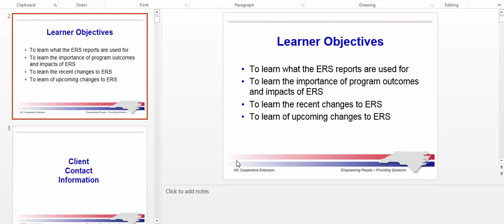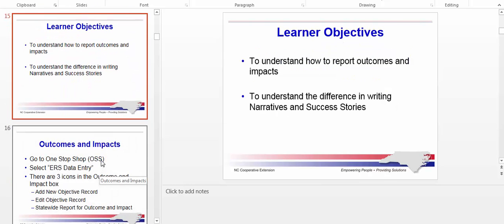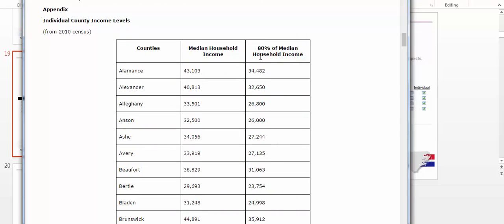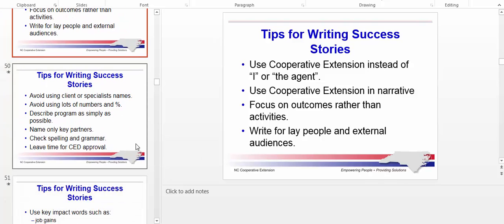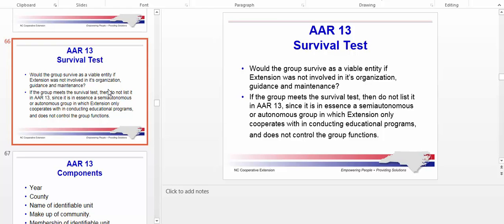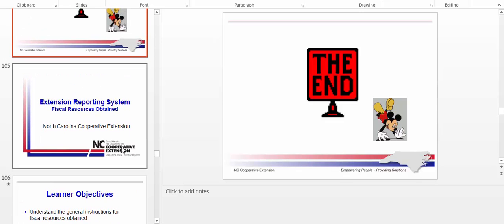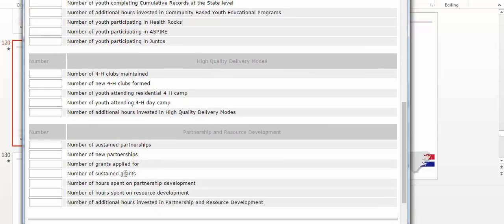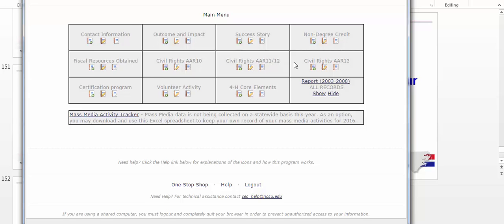ERS Reporting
In-depth review of the Extension Reporting System.